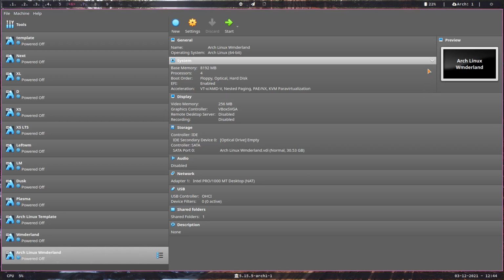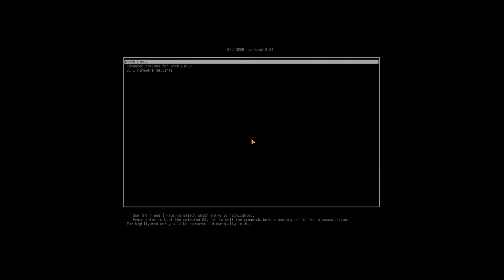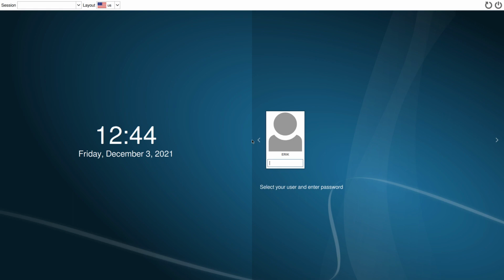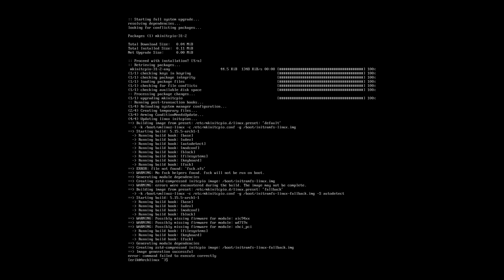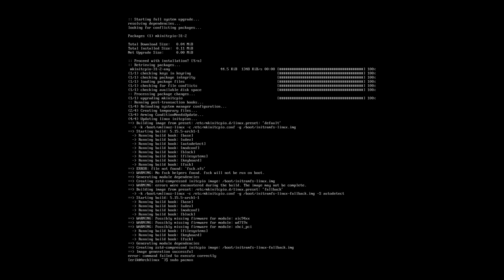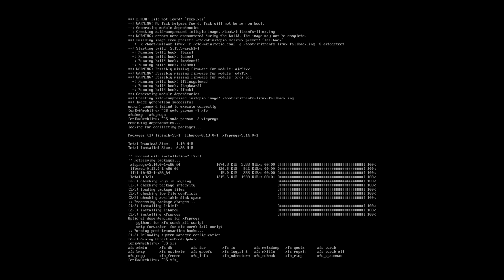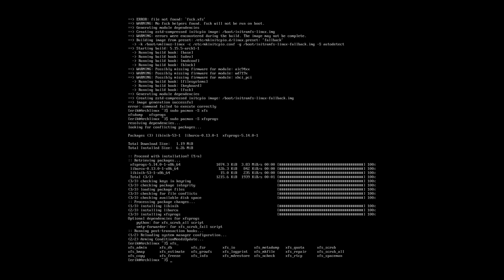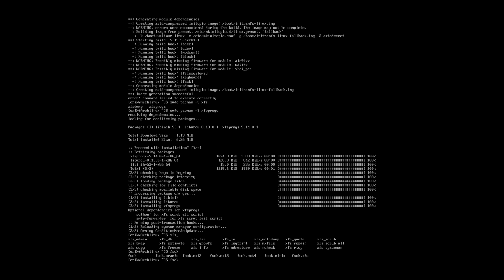ArcoLinux : 2389 Going for a xfs filesystem - install xfsprogs too for mkinitcpio - fsck.xfs error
Happens only on Arch Linux not ArcoLinux